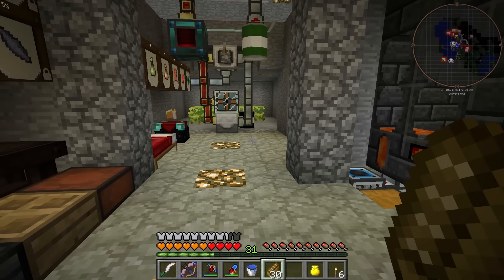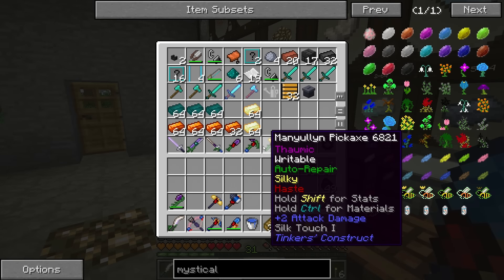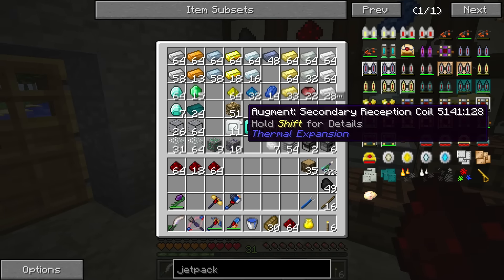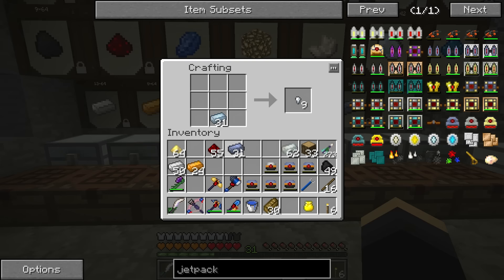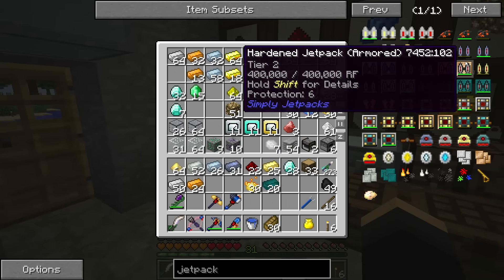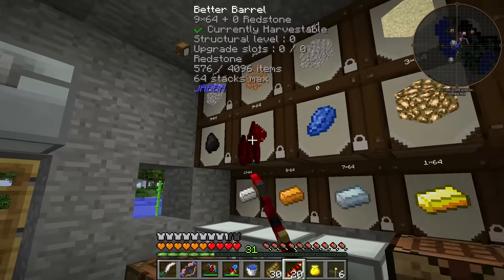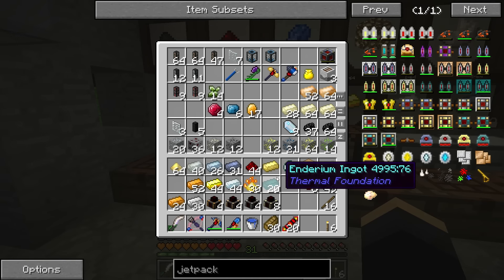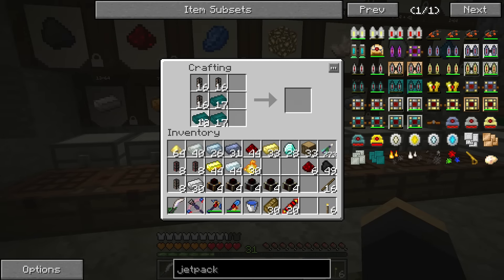CrackPack - Season 4 - Episode 4 - Jetpacks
Lets make some tier 5 jetpacks of justice.